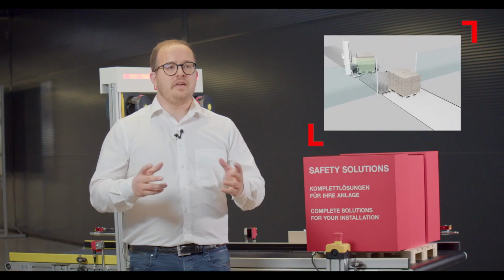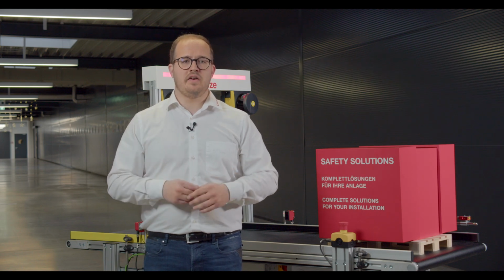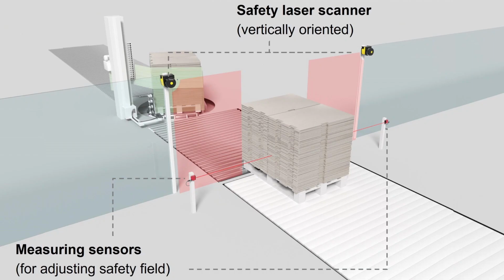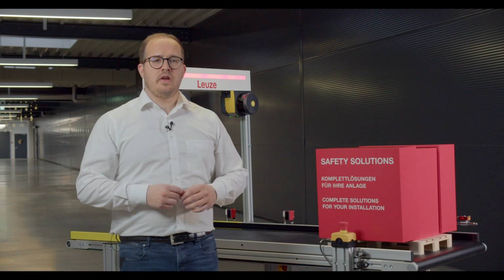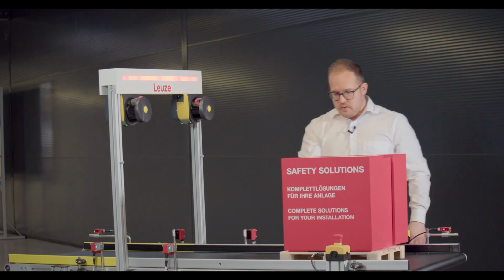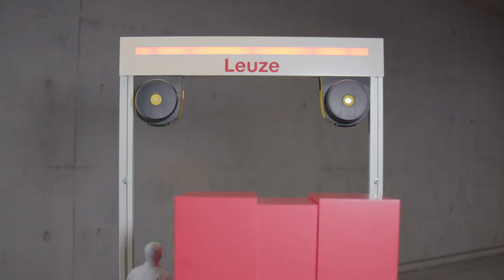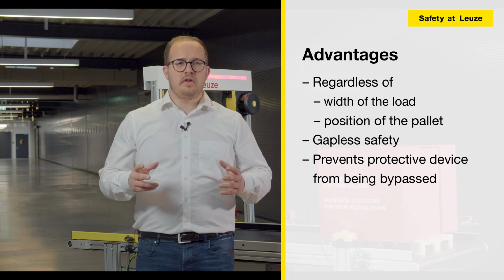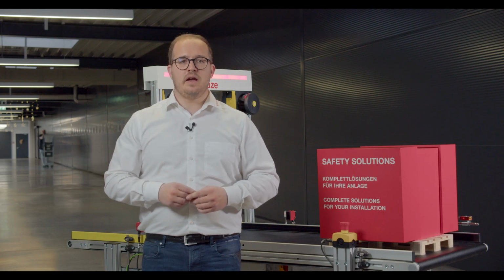Safety Solution with dynamic format adaptation - Access guarding on conveyor lines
In our first Safety Solutions Talk of the new short video series, we show you how you can easily overcome challenges in the realization of safety concepts. This video is about access guarding on conveyor lines!

Which safety concept do you use when

- the goods are not always exactly in the middle on the conveyor line?
- Or when goods with different widths are to be transported?

Find out from project manager Kristian Schmidinger how our Safety Solution with dynamic format adaptation closes possible safety gaps and at the same time increases the productivity of the system.

By the way: In the next episode, you will learn more about the "path to a safe machine". Be curious.

Transcript